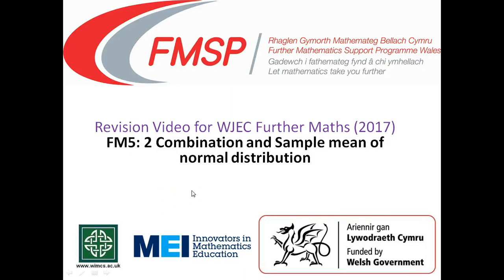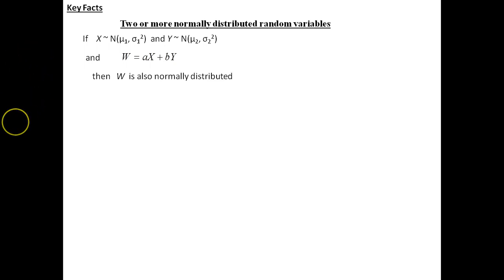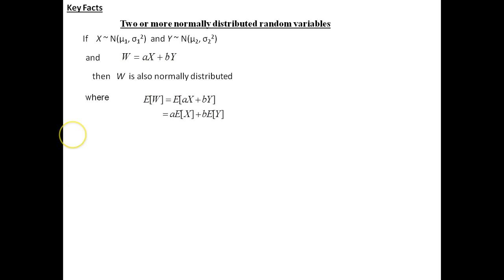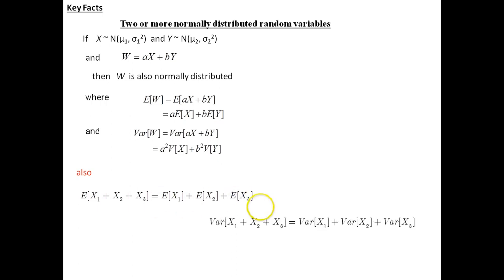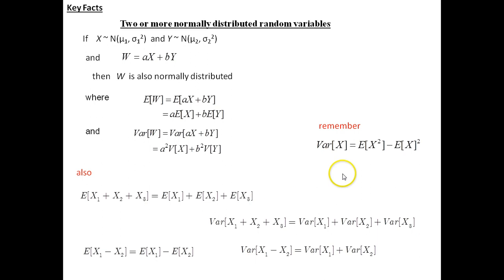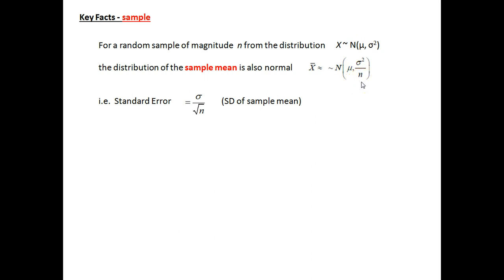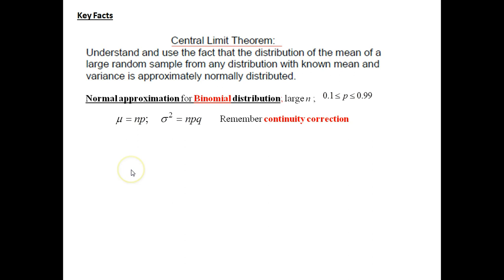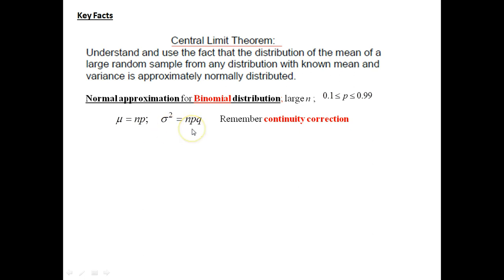FM5 2 combinations and sample mean